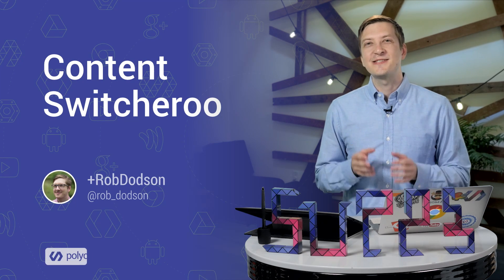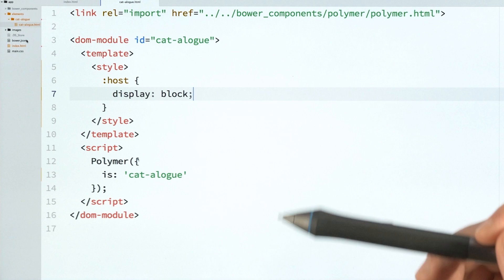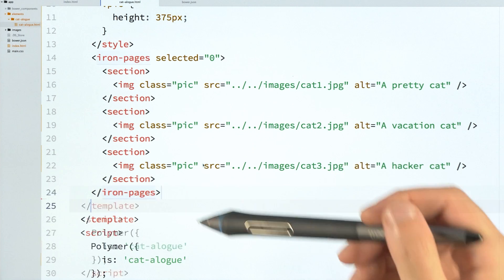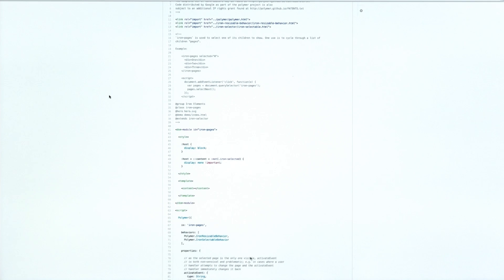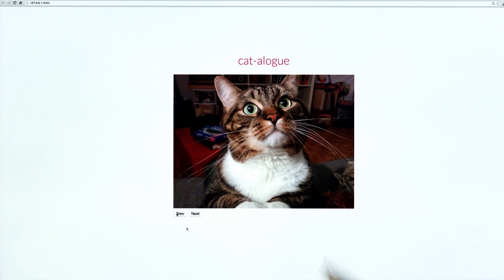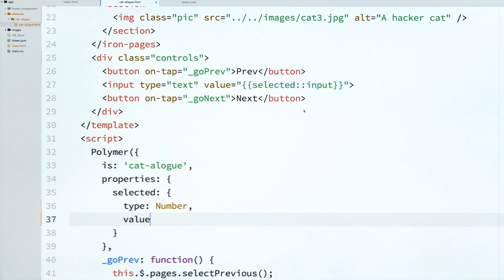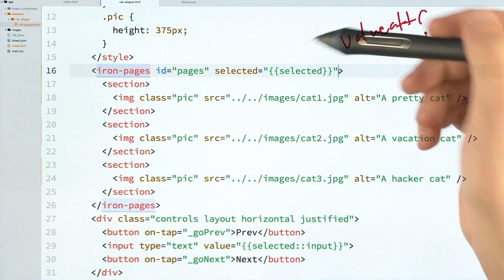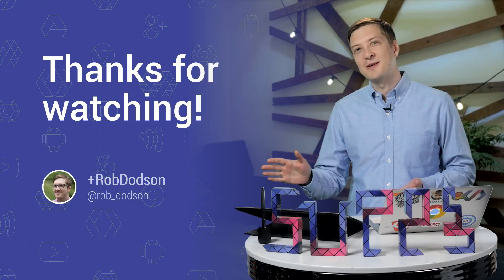Content Switcheroo Update! -- Polycasts #24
Iron-pages is the new core-pages! Today on Polycasts I’m going to show you how to update your old 0.5 code to use the latest and greatest iron elements. Click SHOW MORE for links to everything.